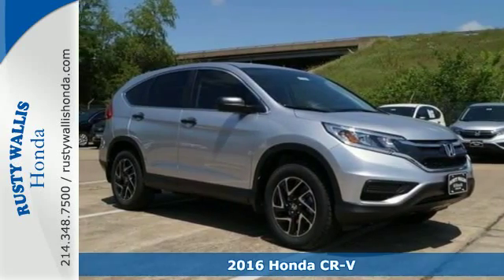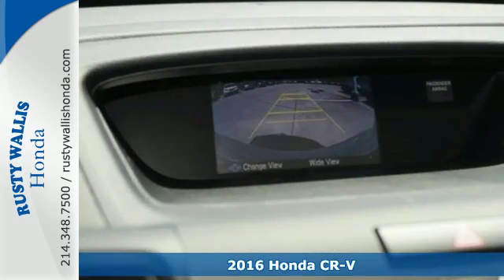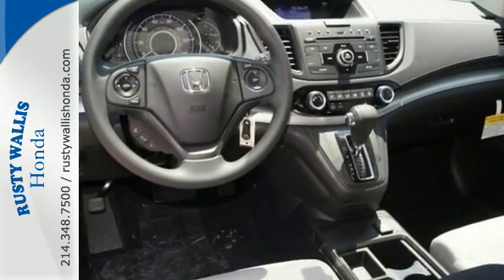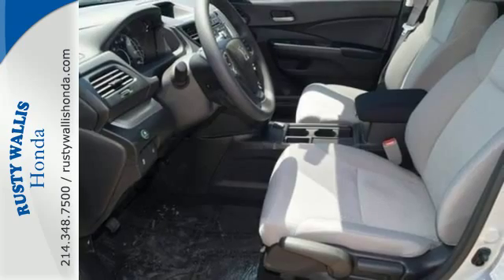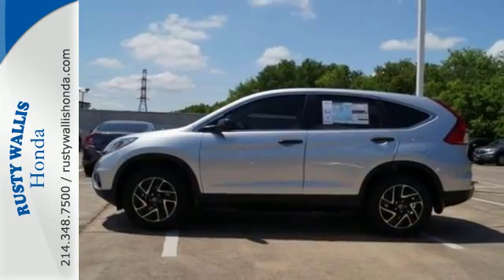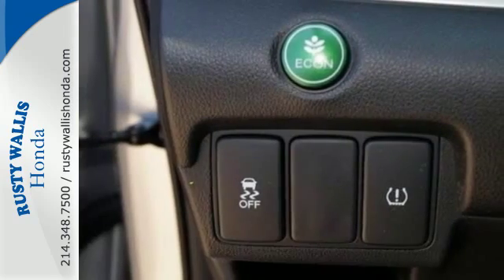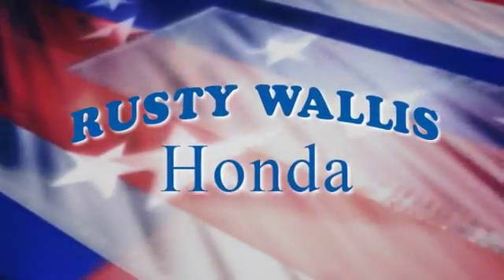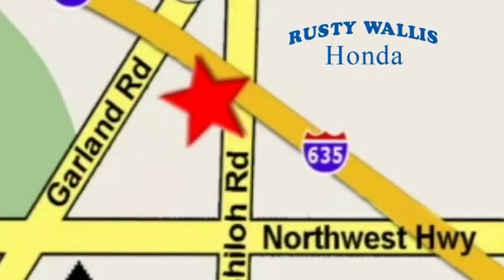2016 Honda CR-V Dallas TX Fort Worth, TX #161231 - SOLD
Year: 2016
Make: Honda
Model: CR-V
Trim: 2WD 5dr SE
Engine: 4 Cyl - 2.4 L
Transmission: Variable
Color: Alabaster Silver Metallic
Interior: Gray
Stock #: 161231
VIN: 2HKRM3H42GH535719
CR-V SE and FWD. Perfect Color Combination! STOP! Read this! This 2016 CR-V is for Honda enthusiasts who are searching for an outstanding-looking and gas-saving vehicle. Reliability factor ranks way up there. brbr8 Time Presidents Award winner,the most of any Metroplex Honda dealer.Customer service,integrity and character is where we proudly hang our hat. Stop in and give us the chance to impress. Remember, Every Honda purchased at Rusty Wallis Honda comes with a maintenance program that includes your first two oil changes free!

Address:
12277 Shiloh Road